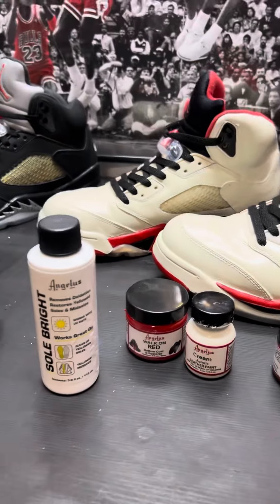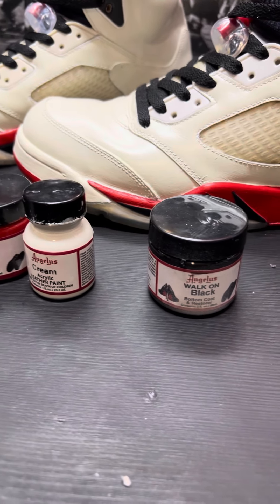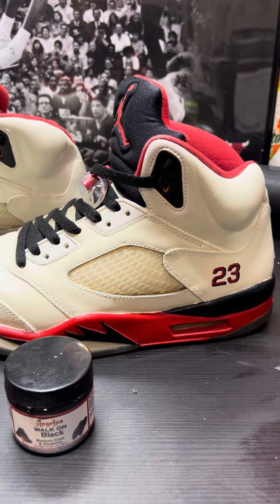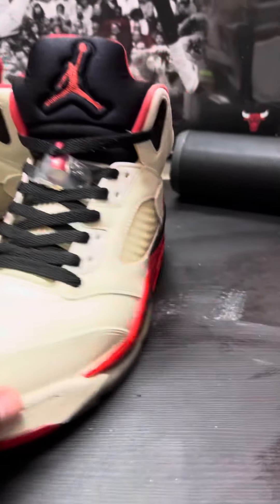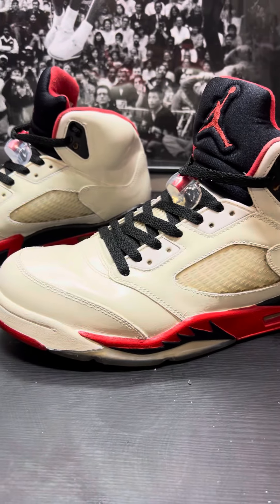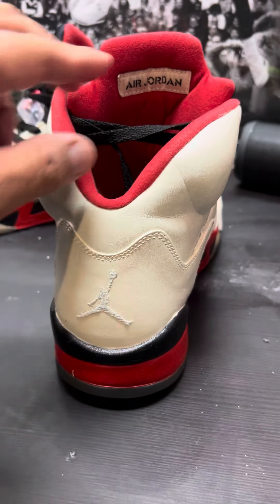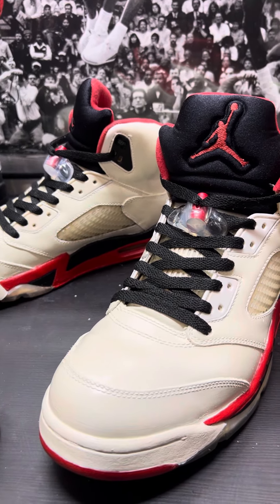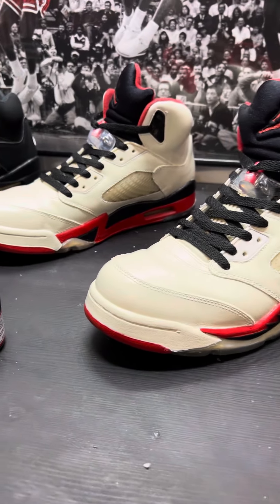REIMAGINED 5s ? AIR JORDAN 5 FIRE RED 5 BLACK TONGUE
JRS_SNEAKERSHOW